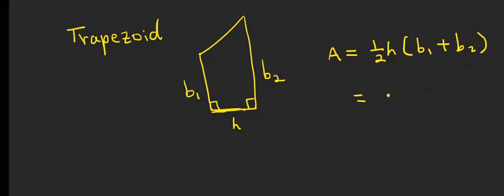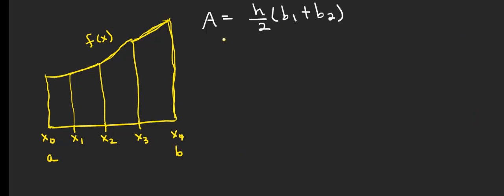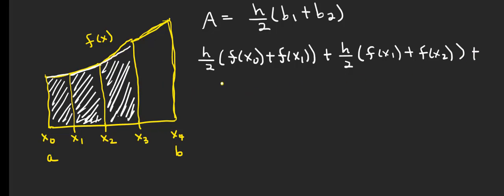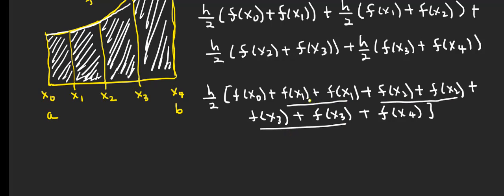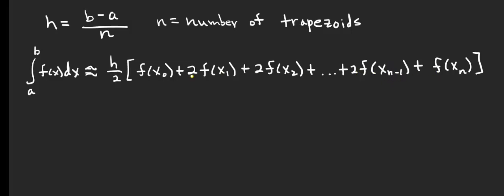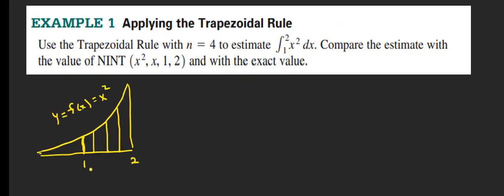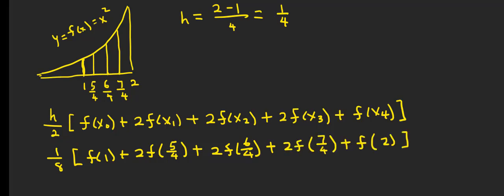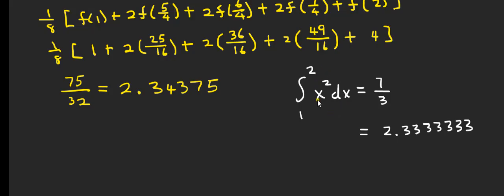[Calculus] Trapezoidal Rule Part 1